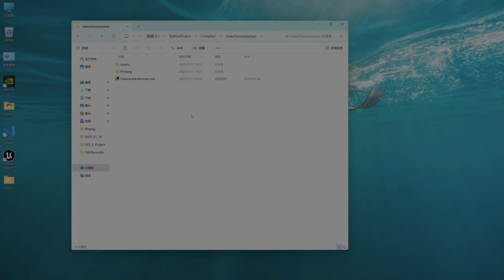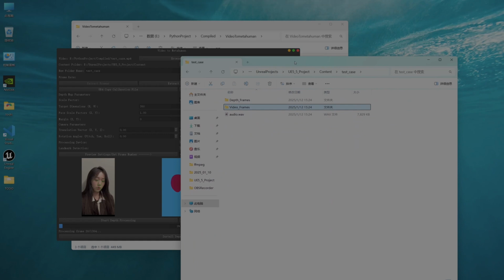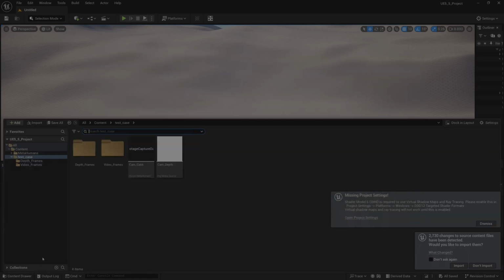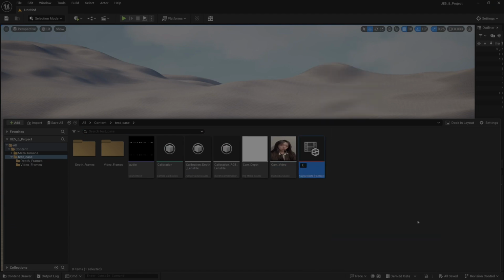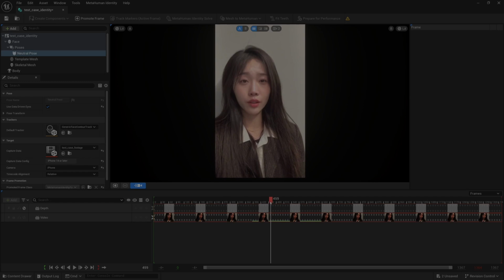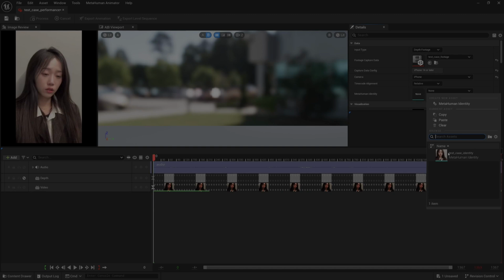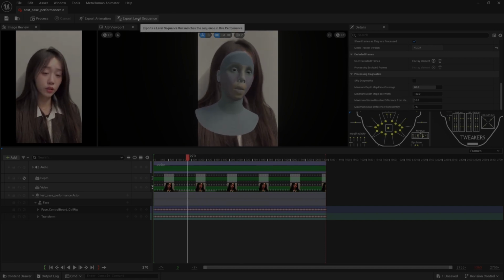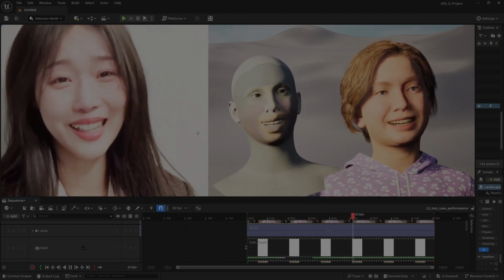facial capture:any video to solve metahuman facial animation tutorial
he develope a free gui tool to sovle any video to metahuman controlers
I packaged the program  based on his work, so users can simply download the .exe file and run it directly.